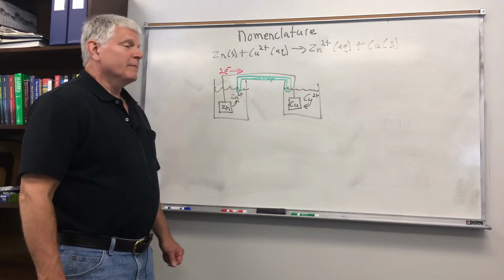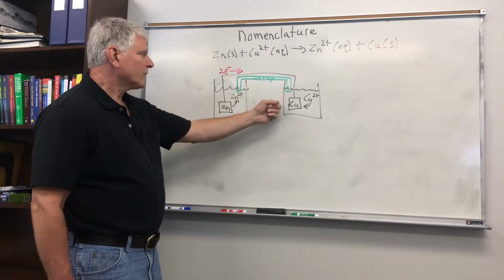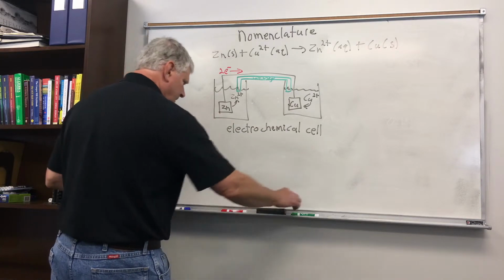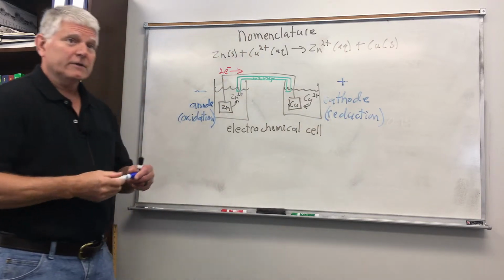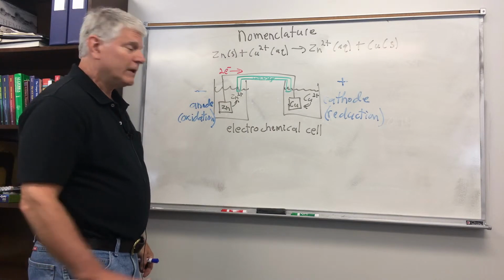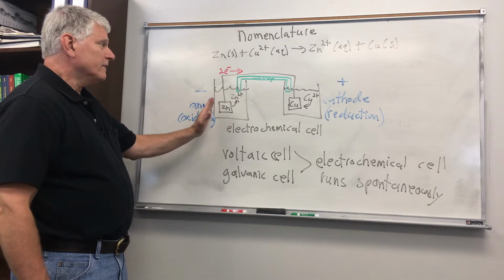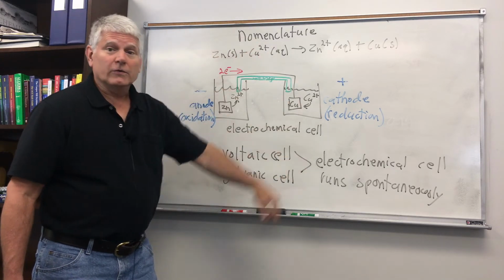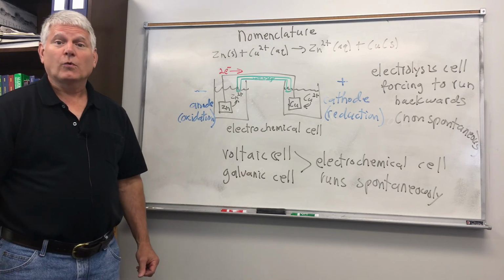Unit 4 Electrochemistry Video 6: Electrochemical Cell Nomenclature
Nomenclature for electrochemical cells (anode, cathode, galvanic, voltaic, elctrolysis, etc)